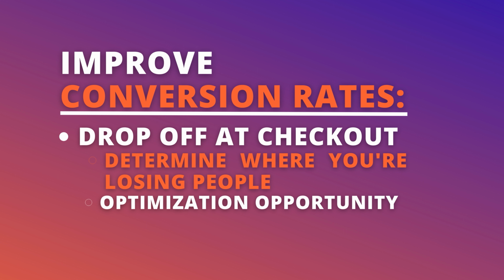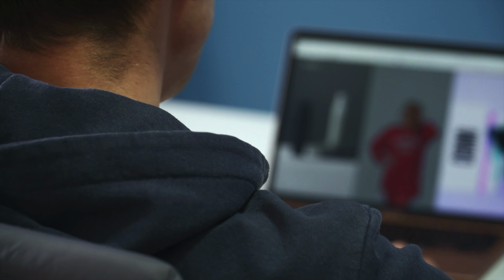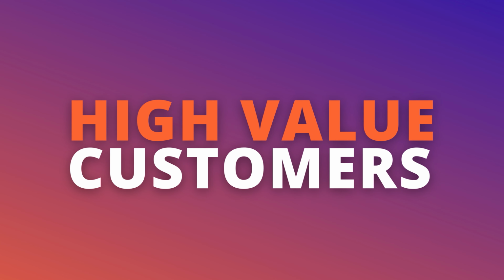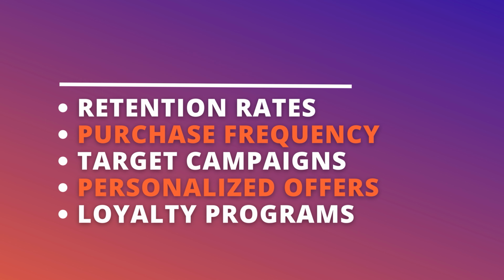Ecommerce Analytics to Boost Profits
Getting access to data is easy. Almost every app, store, or tool has some sort of reporting included to give you visibility into things like productivity, revenue, and conversions. But what do you do with that information?

It's important to take a step back and figure out how you can use that data to your advantage, and draw some conclusions that might not be easy to see at surface level. This video is a brief introduction into some of the ways you can use data to your advantage in your Ecommerce business, and drive revenue.

For more information on how Webgility can help with data and increase revenue, head